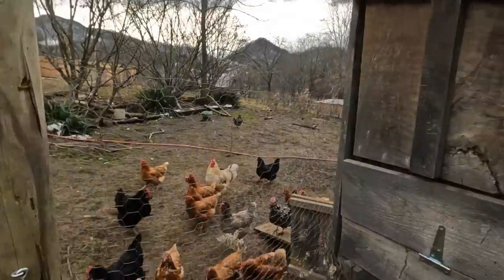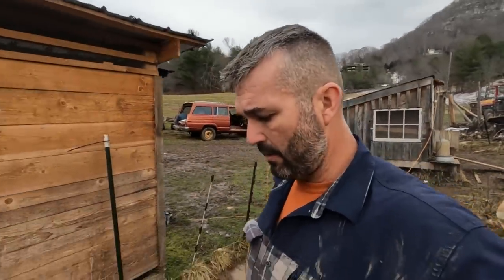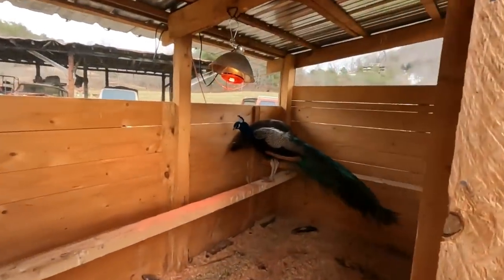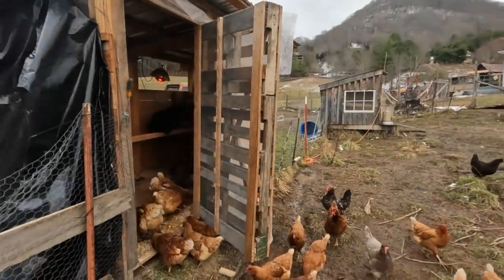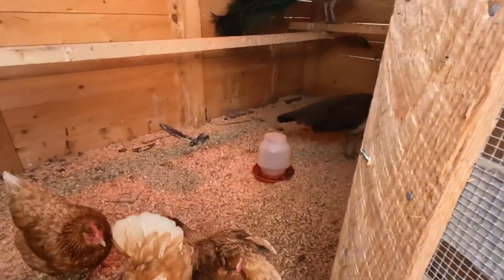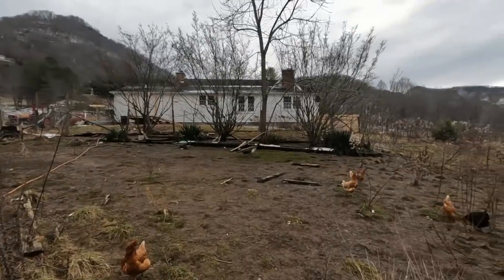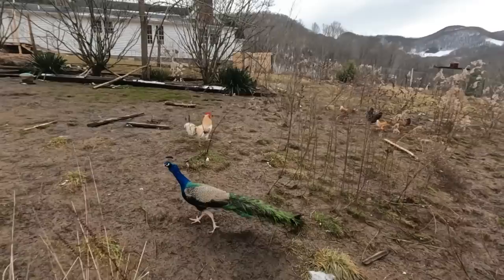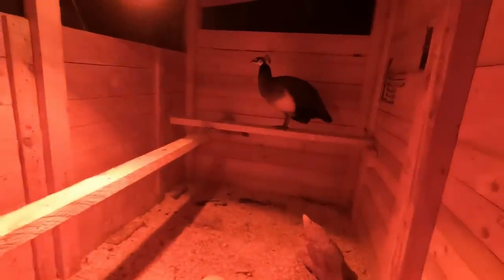SET THEM FREE!!! | WILL THE HOMESTEAD PEAFOWL DECIDE TO BECOME MOUNTAIN FARM BIRDS? | TIME WILL TELL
Time to let the peacocks out of their pen. Only one way to know if they will stick around or decide to wander off.